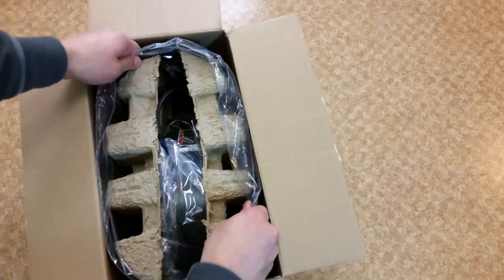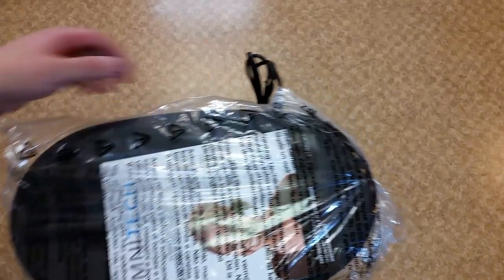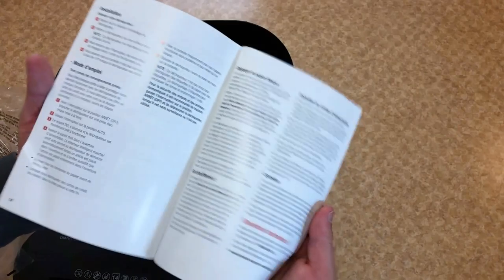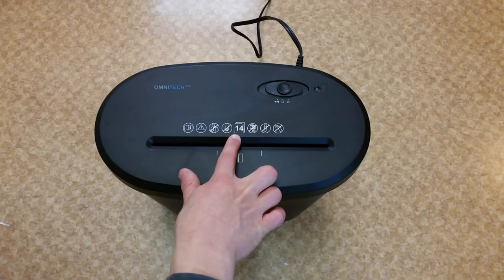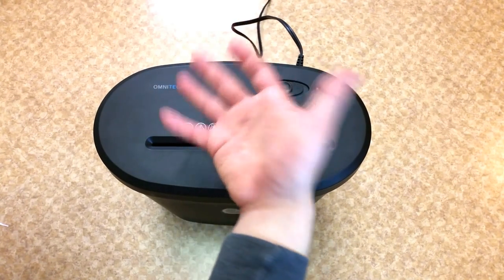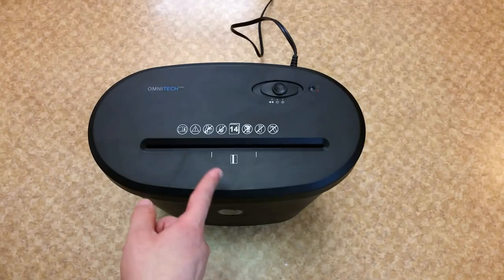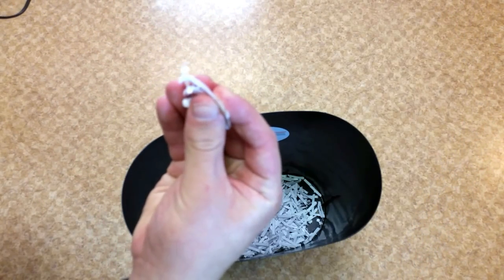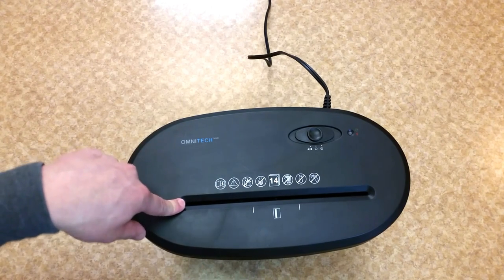Paper Shredder Review. It Cross-cuts 14 sheets at a time. From Omnitech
Omnitech 14 sheet Cross-cut Shredder Unboxing and Review.

In this video, I put this shredder to the test, and it performed exactly as expected. It chewed straight through 14 sheets of paper, and cross-cut them with ease. it's simple, top quality, and the design maximizes your space. the one downside is that it doesn't work for CD's and DVD's but for credit cards, and paper, this thing is perfect. it can even shred standard staples, and paper clips, eliminating jams common to lesser machines.

Because I strongly believe that since technology is our future, it's also something to get excited about!
So every thursday I do unboxings and reviews of all kinds of new and cool tech.
and together LetsGetExcited one video at a time!

As per 'The Reviews Dudes' guidelines, no review direction was received from manufacturer.

➜GET NOTIFIED WHEN I RELEASE MY LATEST

On Mobile or Tablet
• Open the YouTube app
• Search for Our Channel "The Reviews Dude"

Special Note: Make sure you enable notifications from the YouTube app on your ios or android device.

On Desktop:

• Check Send me all notifications for this channel Box
• Hit Save!

Copyright THE REVIEWS DUDE 2016